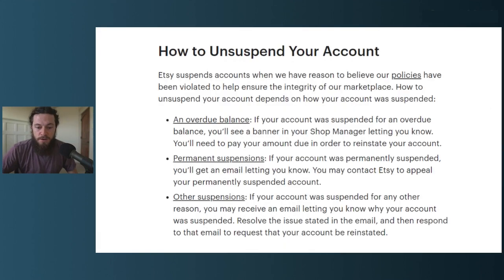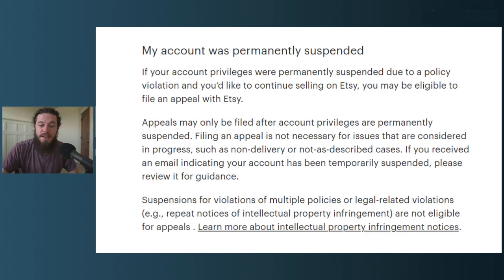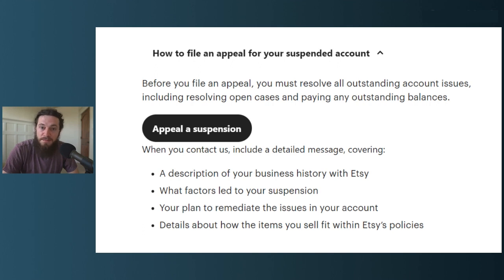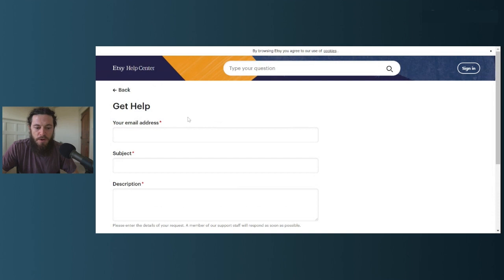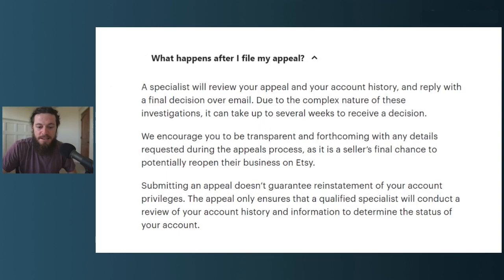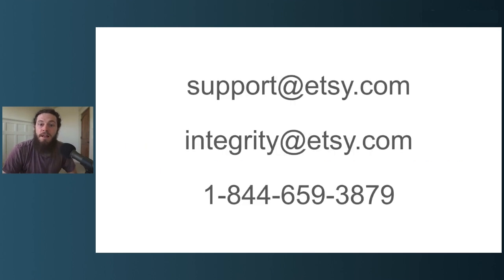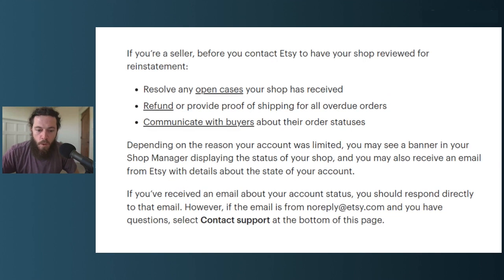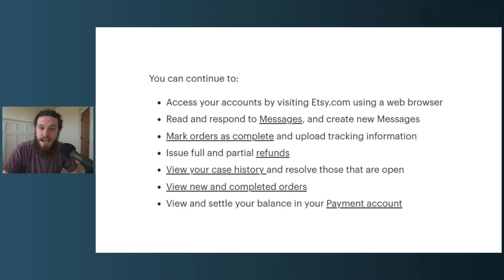If Etsy Suspended Your Store...DO THIS (How to get your Etsy Shop Back) 2022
‼️Etsy has updated their customer support and the email accounts and phone number I share in this video are no longer active. You now have to contact them through their Help Center.‼️

This video is for all of you out there who are dealing with shop suspension and are wanting to know how to get your Etsy shop back. I get comments like these all the time:

“Etsy closed my account without notice!”
“Etsy suspended my account! What should I do?”
“I just opened my shop and Etsy deactivated my account!”
“Help! Etsy closed my account and I don’t know why.”
“I just created my first listing and Etsy closed my shop.”
“I can’t log in. Am I banned from Etsy?”

If your account was suspended for no reason, don’t worry! In this video, I teach you how to get your Etsy account back. Unfortunately, Etsy is notorious for suspending new accounts to make sure they are real sellers and it’s very common in the POD space. This happened to me twice when first starting out and I was able to get my shop back both times by reaching out to Etsy and explaining my situation.

Want to know how to contact Etsy support directly? As mentioned in the video, the best way to contact Etsy support is by emailing and/or calling the following:

ETSY SUPPORT ARTICLE

If you’re new to my channel, welcome! I teach you everything you need to know to start and run a POD business on Etsy. I share experiences, resources, tutorials, and Etsy seller tips in 2022 to help you succeed.

► How To Do SEO + Product Research FAST - Find Winning Trends in Seconds

🔨 UTILITY

🎨 DESIGN

🧠 BUSINESS

▬▬ LET’S CONNECT ▬▬